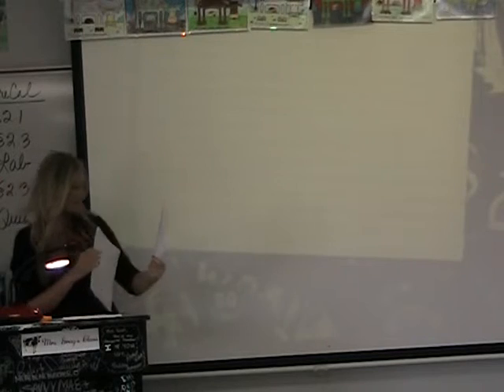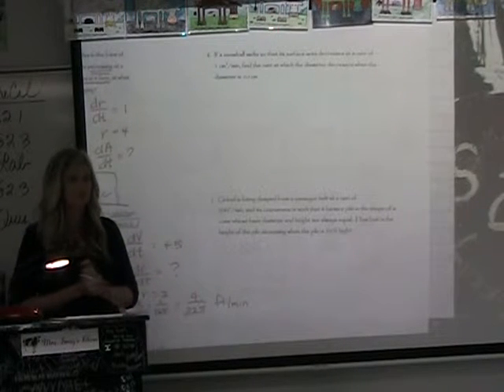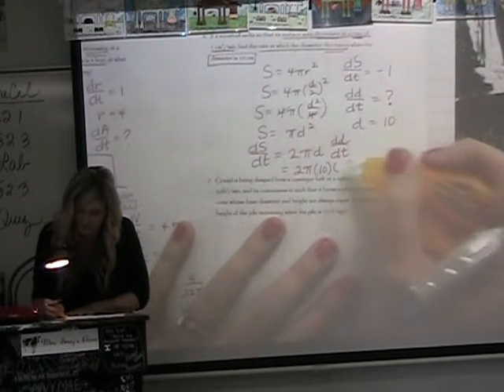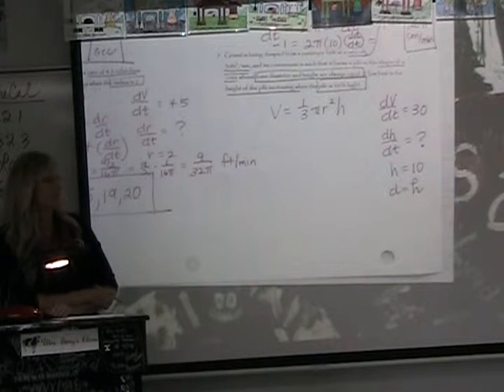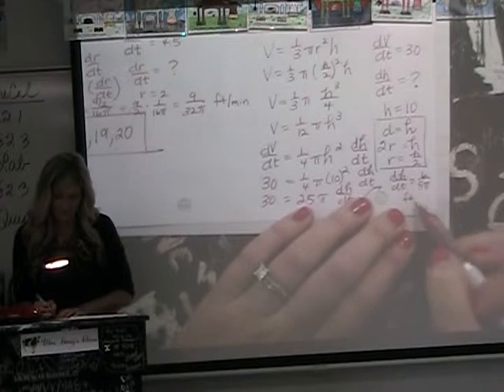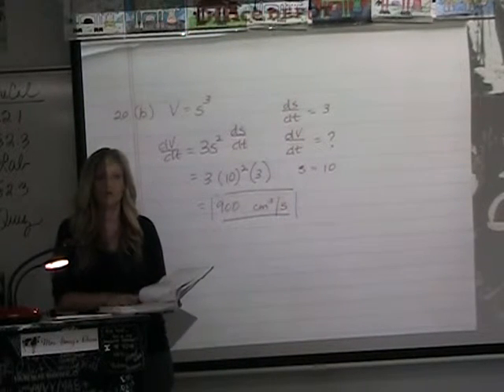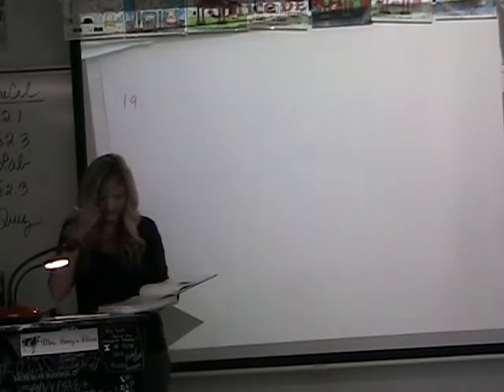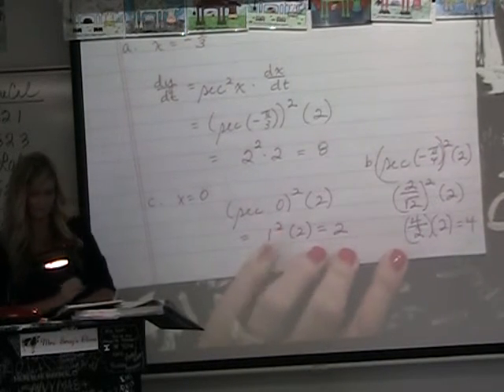RelatedRates9/17/15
Related Rates